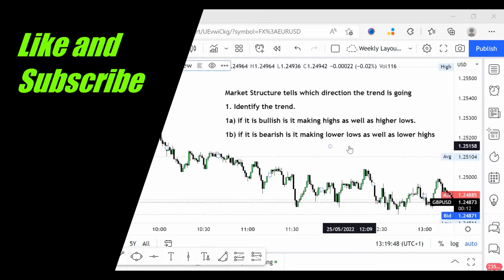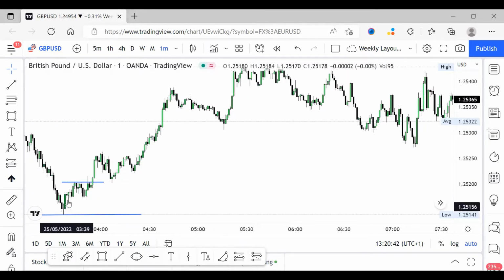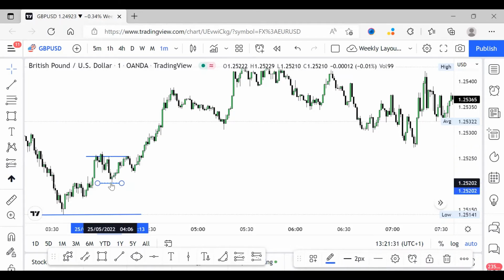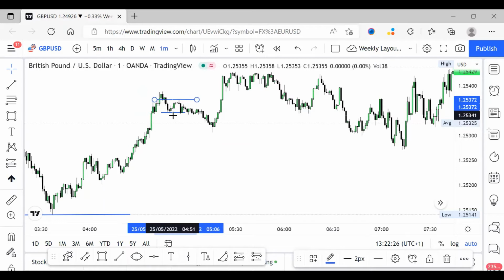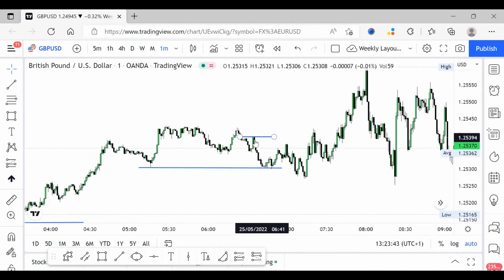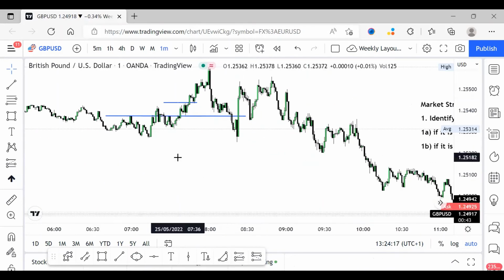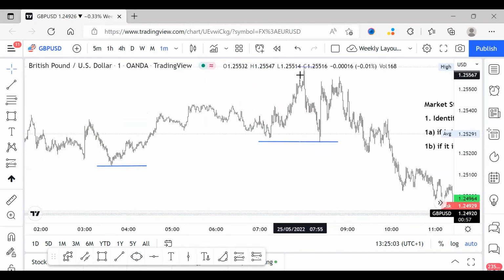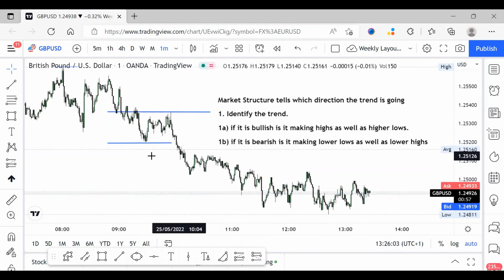Market Structure Explained ꟾ Trend Continuation ꟾ Trend Reversal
Market Structure is all about which way the is trend going according to price action.  Here I explain the terms higher highs, higher lows, lower highs and low lows.  It is important to understand that this concept will enable you to lay a good foundation for many trading strategies.

There are many ways to tackle the technical analysis and chart analysis. This is a very simple yet very effective way to start analysing charts and finding the best trade ideas.

Follow me as I walk you through a step-by-step, beginner-friendly guide on what it takes to find the best trade setups. I want to see you succeed and join the 2% of Traders that are actually successful in the markets.

If you want more content like this give a big thumbs up!

If you know someone who needs to see this video, Share it.

Happy Trading